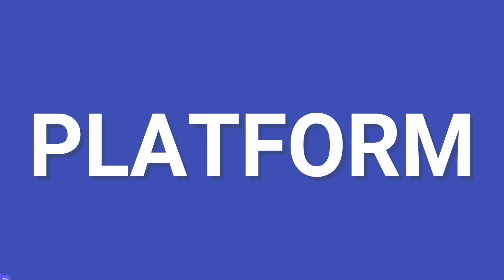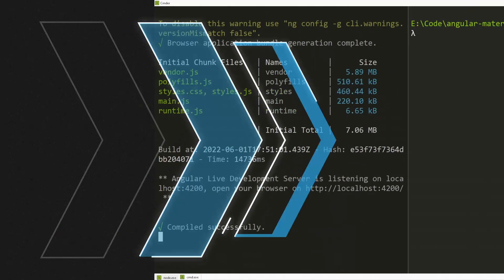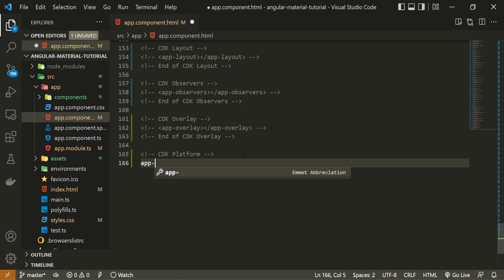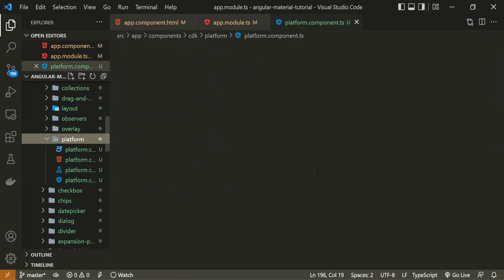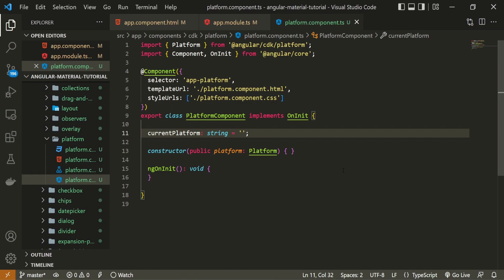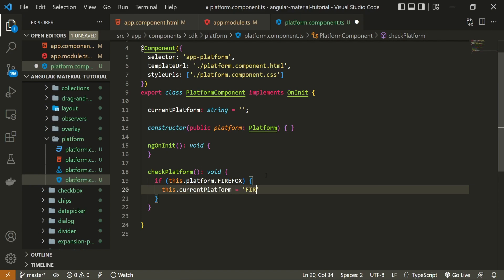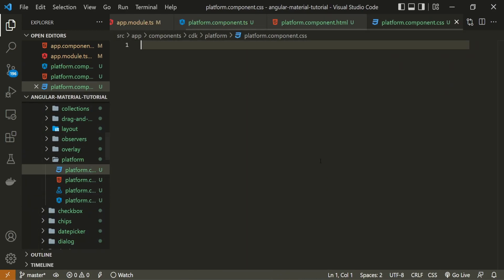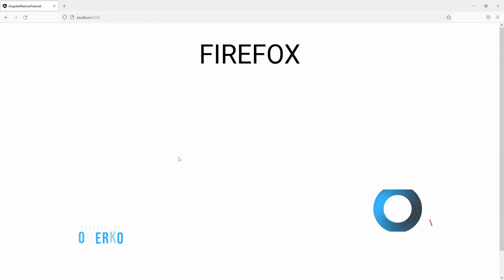Angular Material #49 - CDK Platform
✦ CHAPTERS:
0:00 Intro
0:20 Why We Use Platform
0:56 Creating Component
1:19 Using Component
1:51 Importing Module
2:22 Using The Platform
3:25 Checking for The Active Platform
5:11 Testing
5:24 Outro